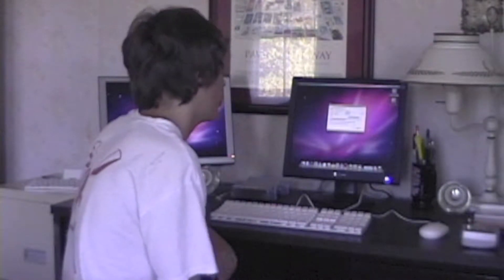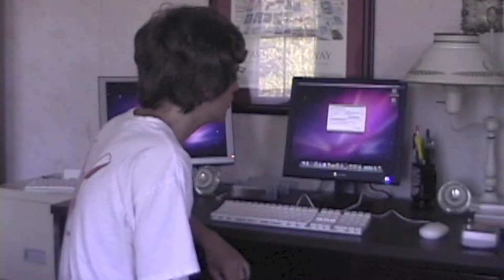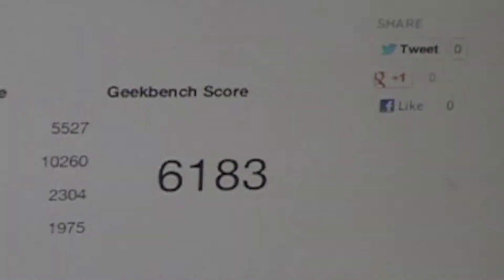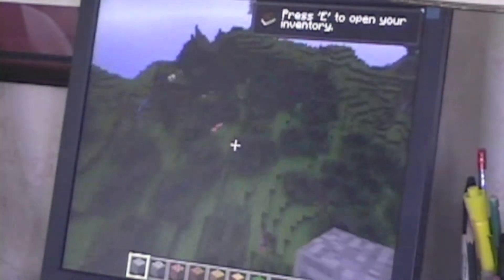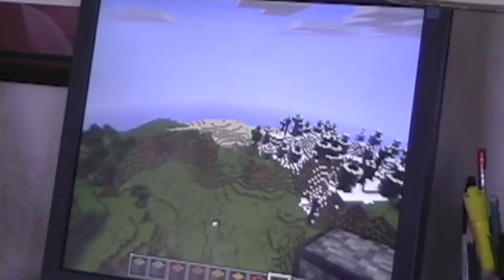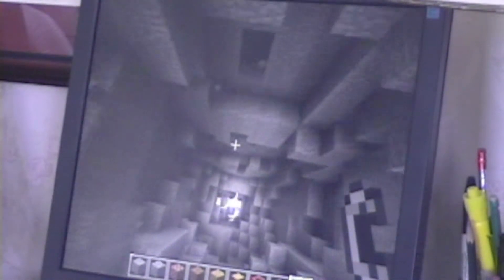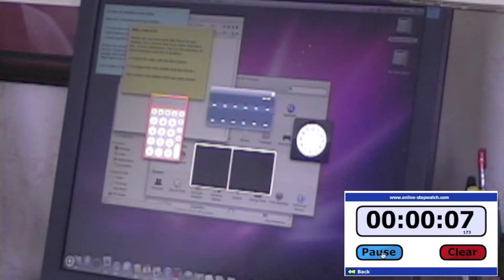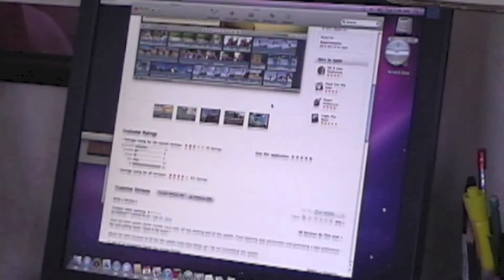Mac Pro 2006 Setup Part 3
In this video I continue the setup of my Apple Mac Pro and begin and a finish a few test I preform on the system. We finish the Geekbench benchmark, then run minecraft, and finally we open every single application at once. In later videos I will upgrade it to Lion and when Mountain Lion comes out I will also upgrade again.(Yes I know Mountain Lion is not supported on my system, I will be however doing the Plist work around) The following vides were recorded on an older cam corder(The only one I had that works) so video quality isn't the best. Also sorry for the shaky camera work my hand has never been the steadiest.

System Specs:
2x Intel Xeon 3.0ghz Dual Core Processor
4 Gb of  667 MHz DDR2 FB-DIMM
Nvidia Geforce 7300 GT 256M of VRAM (Will be doing an upgrade vide, the card has begun to show its age)
Dual Sony DVD Super Drives
1x 250Gb Seagate Barracuda Hard Drive (Boot Drive)
1x 500Gb Seagate Barracuda Hard Drive (Scratch Disk)
Bought of Ebay